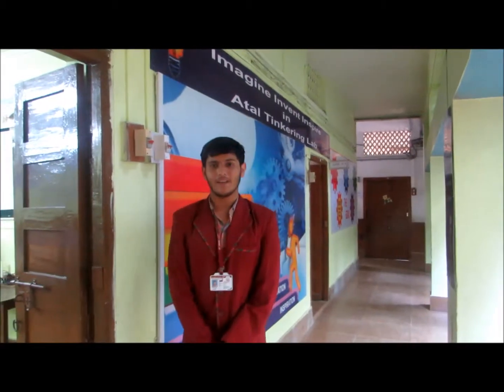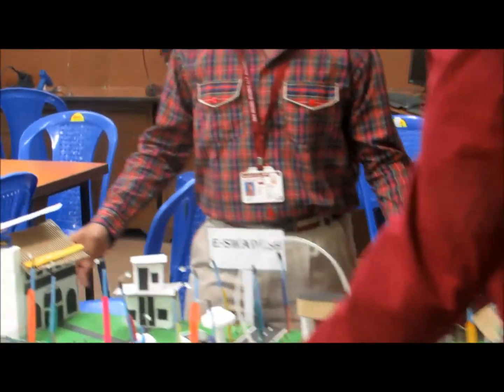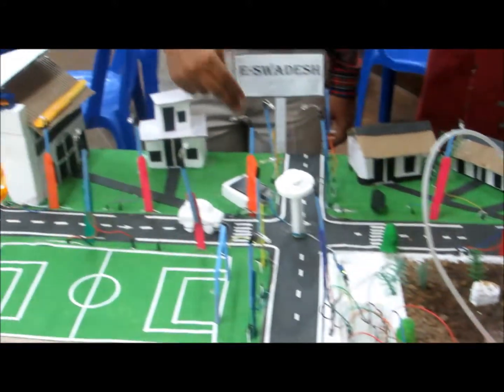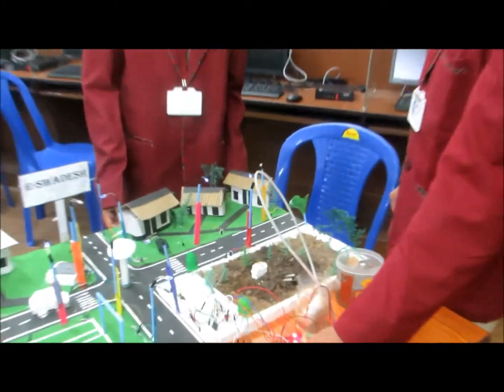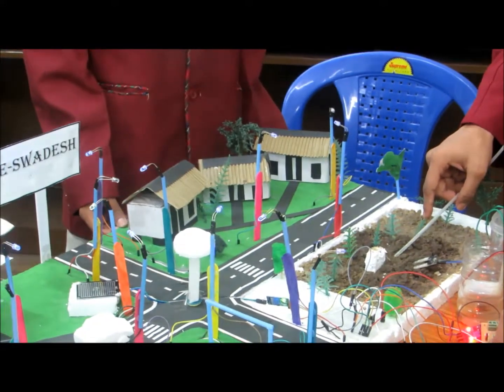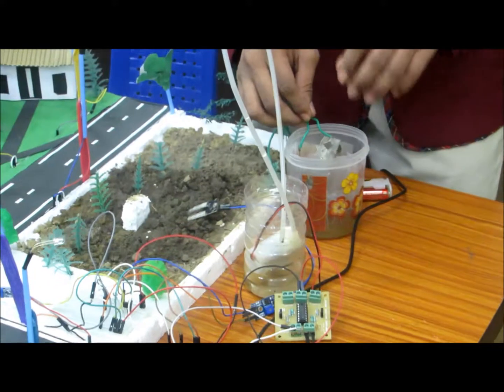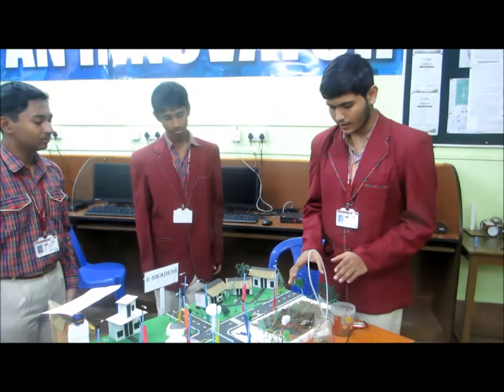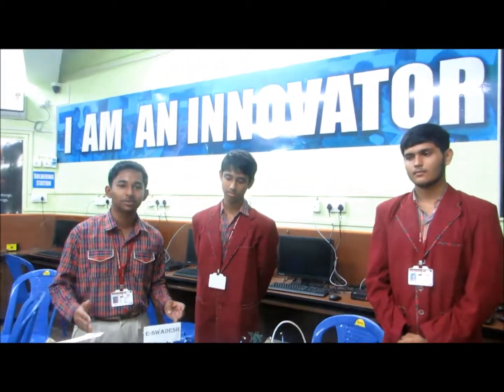E SWADESH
e-Swadesh project developed in Atal Tinkering Lab of DAV Model School, IIT Kharagpur, West Bengal